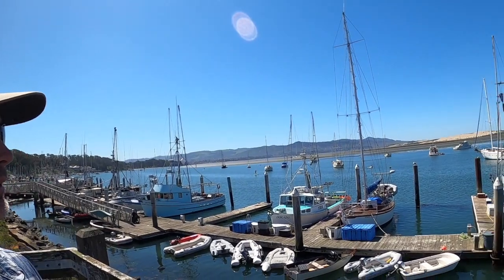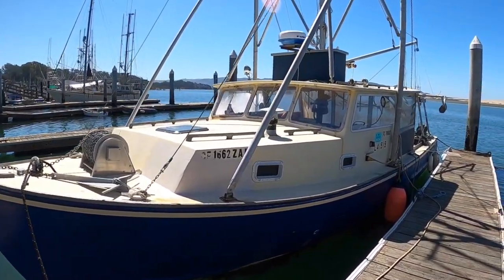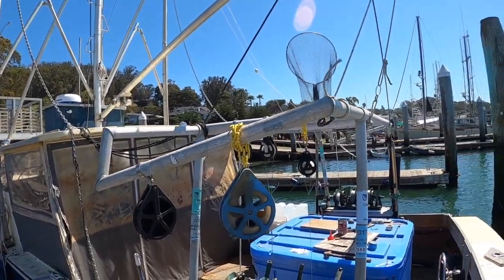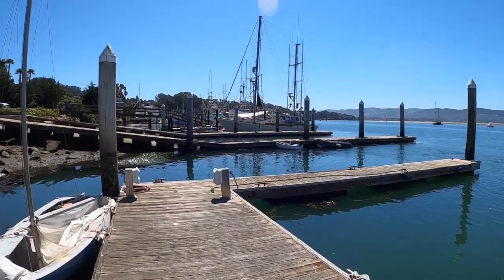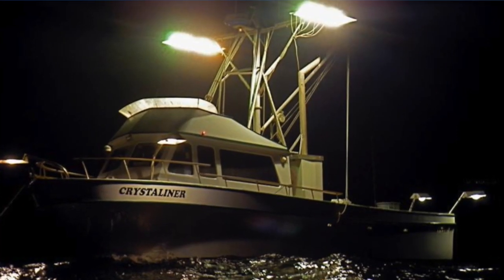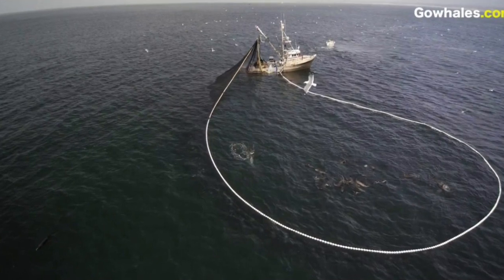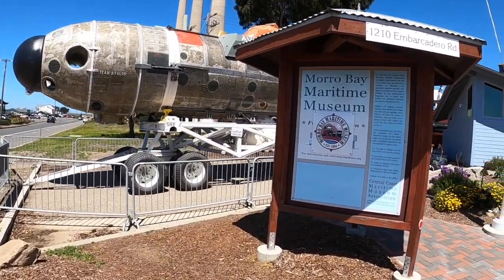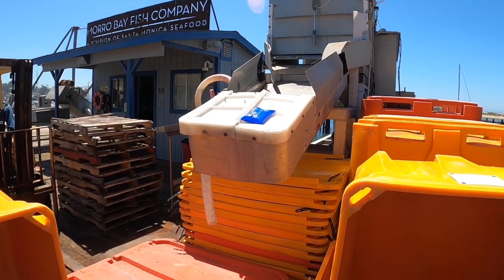Tour of Morro Bay Commercial Fisheries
This video is about Tour of Morro Bay Commercial Fisheries